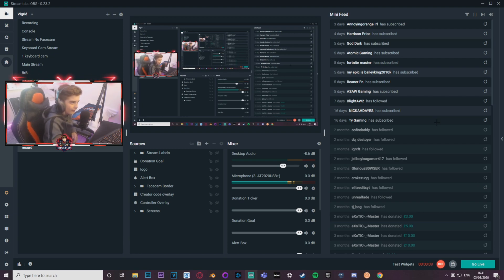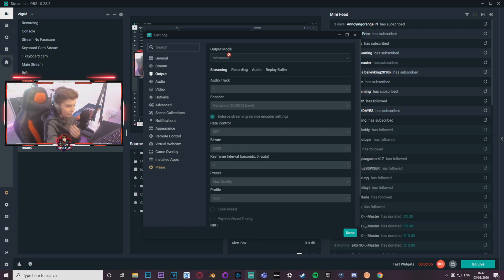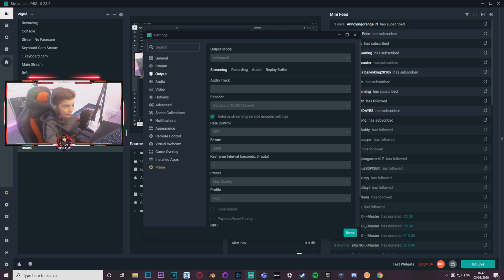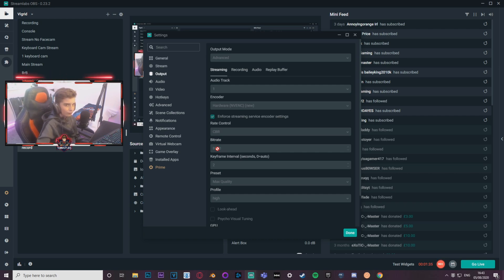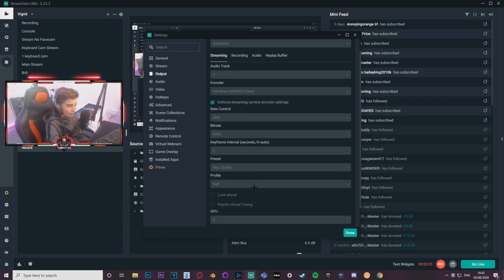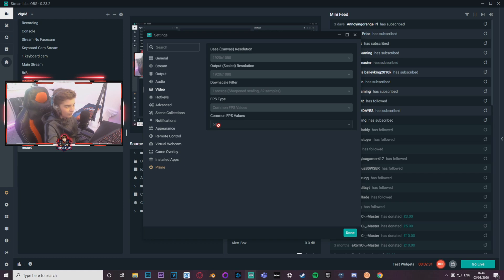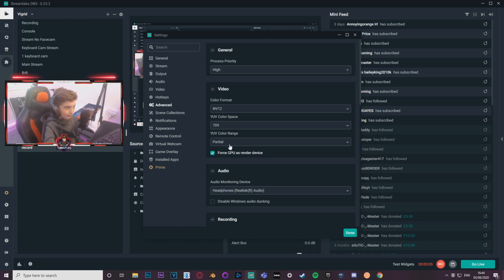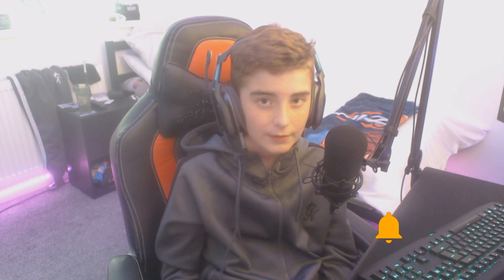The *BEST* Streamlabs OBS Streaming Settings for 2020 (1080P 60FPS)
MY SPECS:
PC Specs: i7-9700k, GeForce RTX 2080, RGB Air Cooler, 16GB RAM, NZXT S340VR Elite Case, 600W  PowerSupply, Corsair Z370 MotherBoard

Video uploaded by ThomasPlays